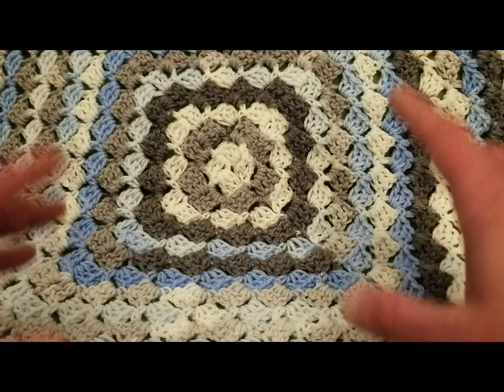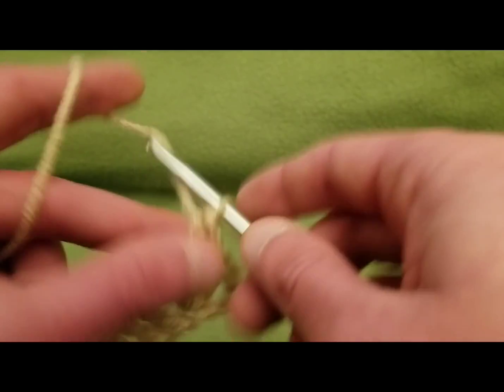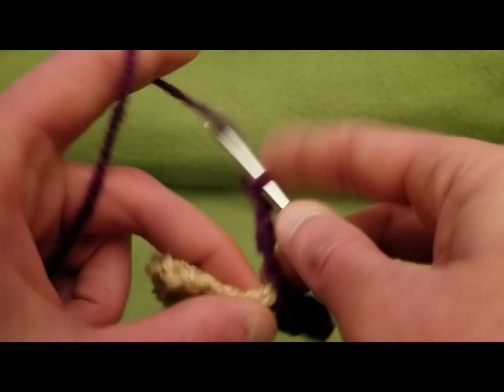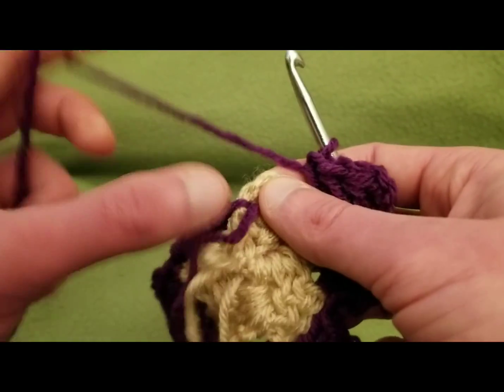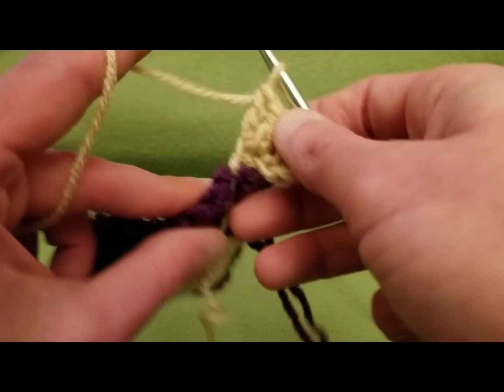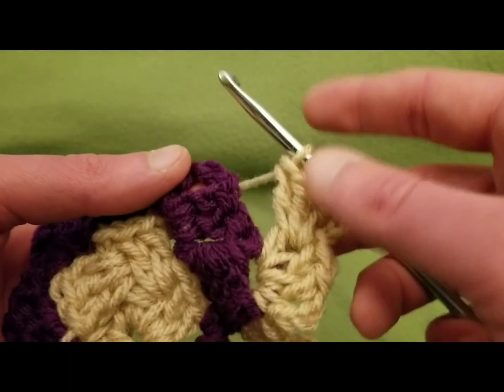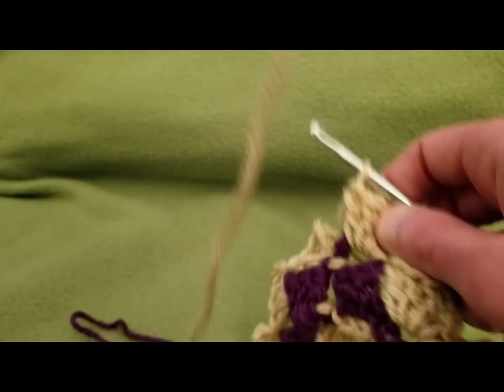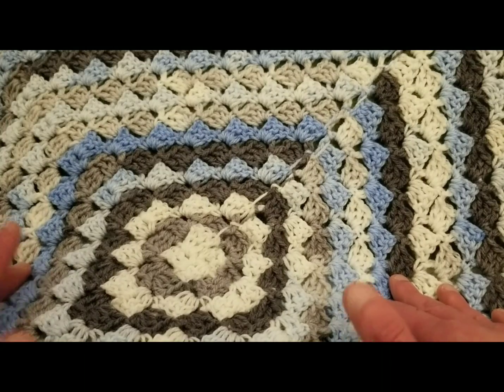(Revisited) The Box Stitch Blanket Crochet Tutorial!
I resubmitted this Tutorial due to the original version getting comments that the image quality was too choppy.  I do hope this helps as I do appreciate your constant feedback and your continued support, Thank You!  😉☕🕸🕷